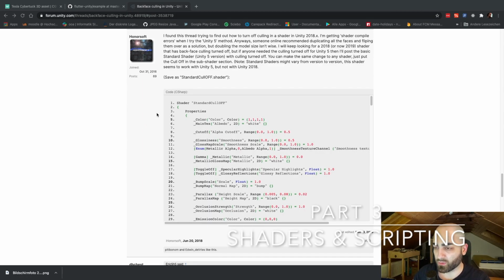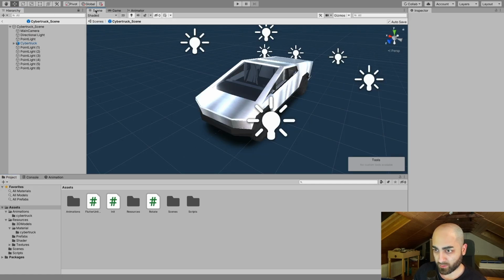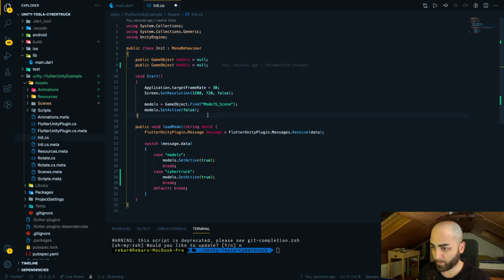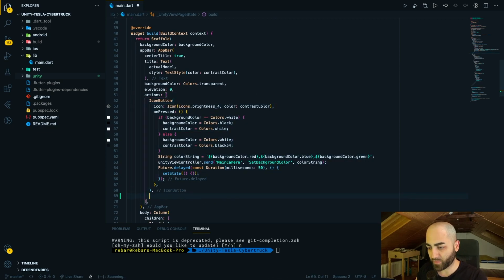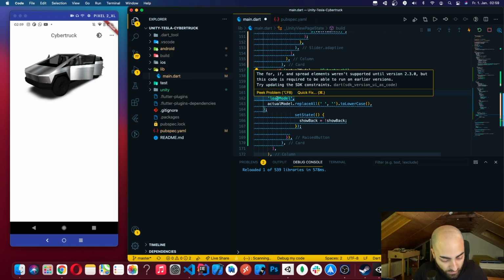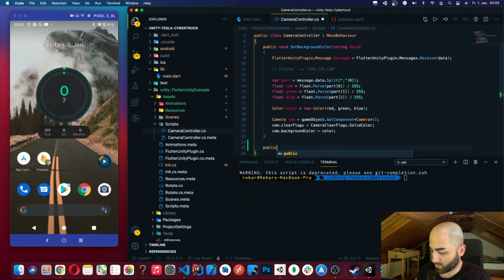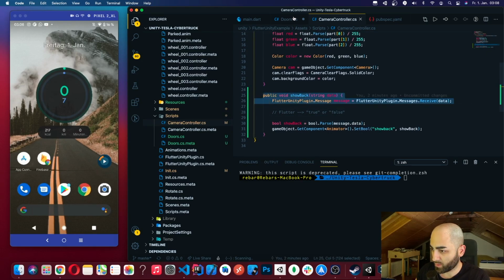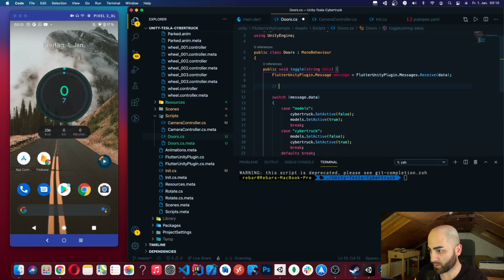Flutter Next Level - Level 2 - Part 3: Shaders & Scripting - Tutorial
--- Timeline ---
00:00 - No-Cull-Shader
01:05 - Doors Animations
02:30 - Multiple Cars

Part III: Turn off Backface-Culling via Shaders, Add advanced scripts